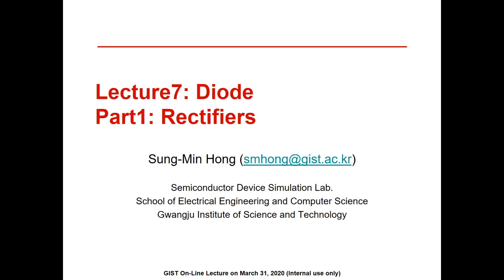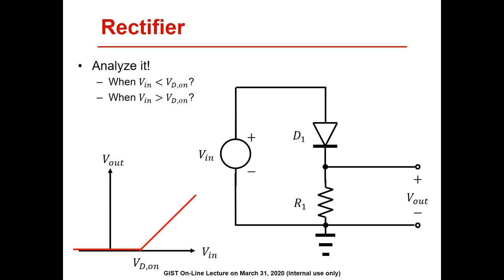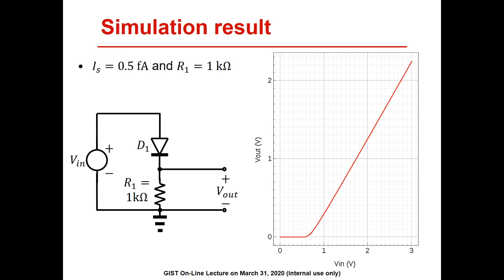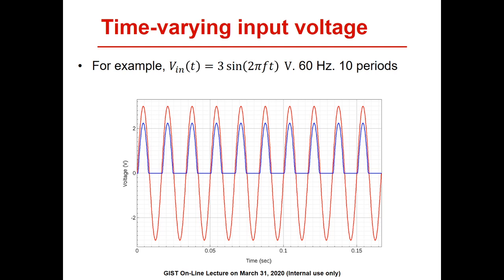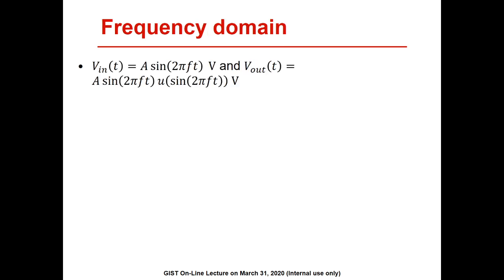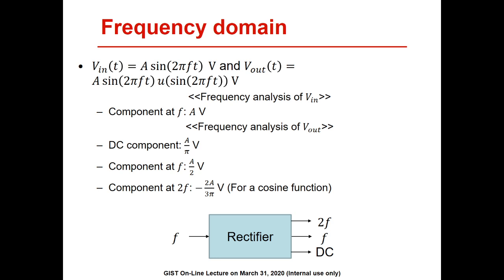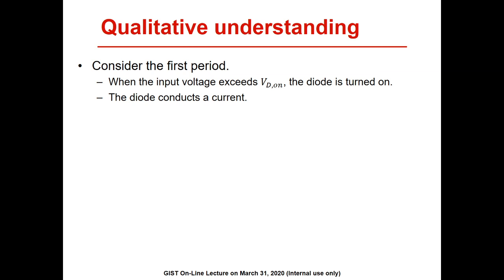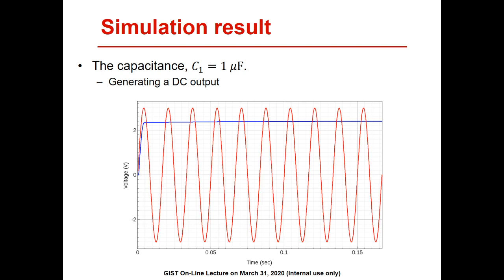[Electronic Circuit] Lecture 7, Part 1